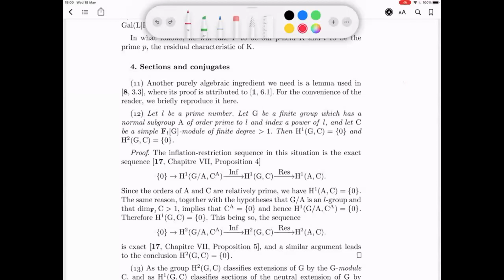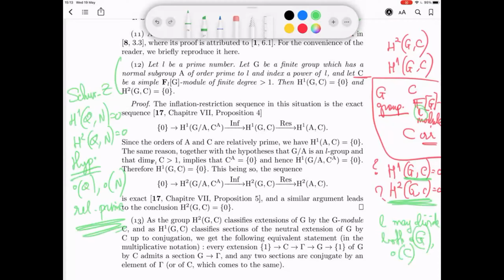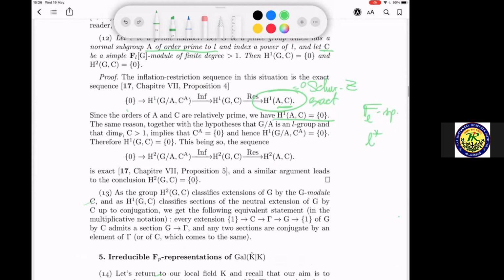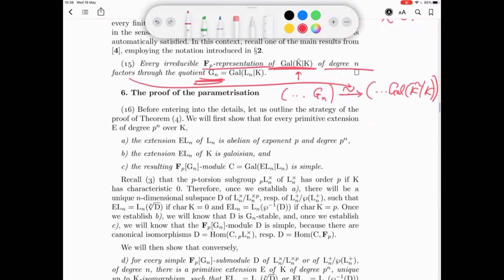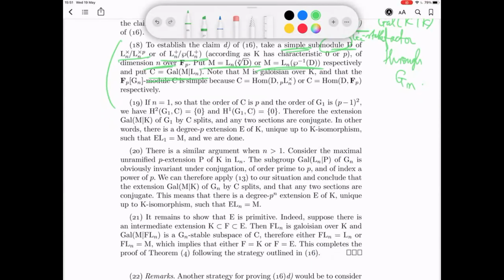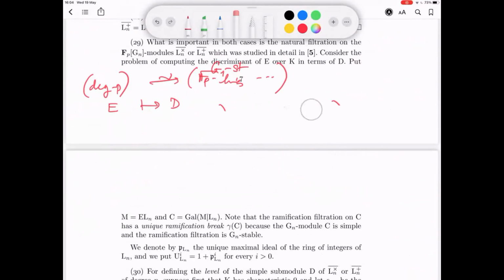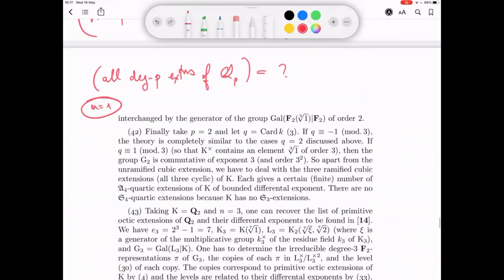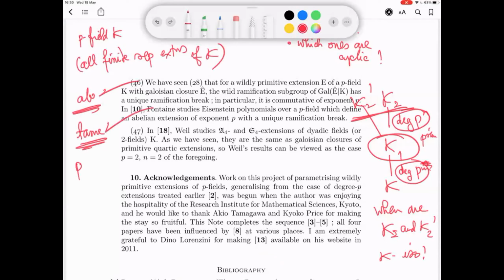Lecture36 19 05 2021 Local Arithmetic